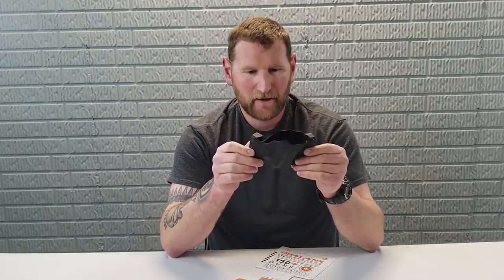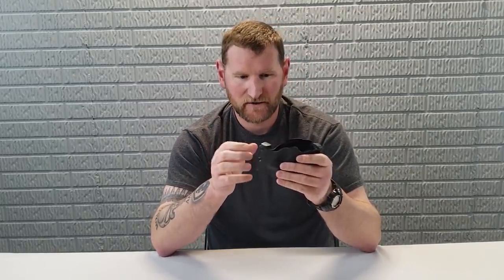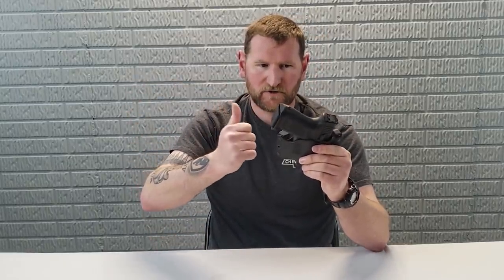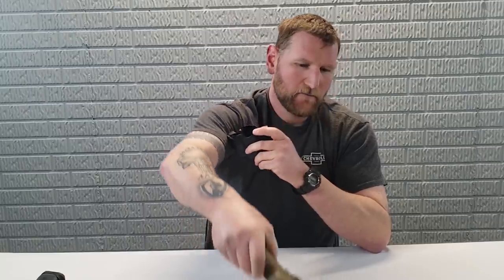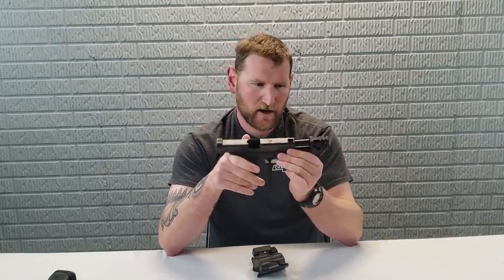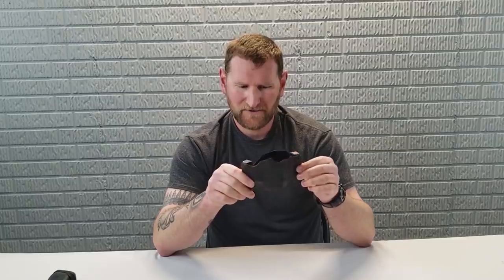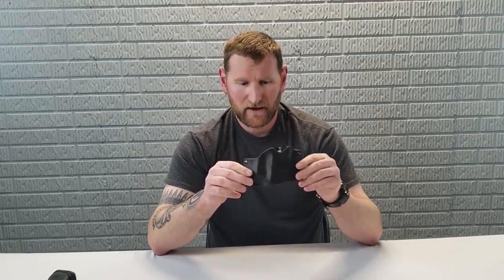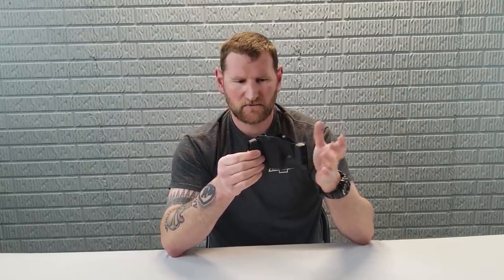150+ Guns One Holster | Phalanx Universal Concealment Holster Review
Also check out our website for upcoming training classes and services In this Geauga Firearms Academy video, Kim and Neil check out a universal holster from Phalanx that works for over 150 different guns.